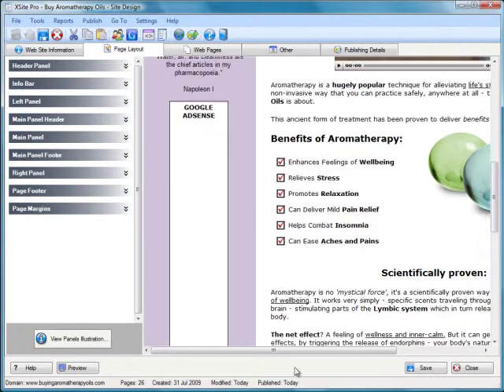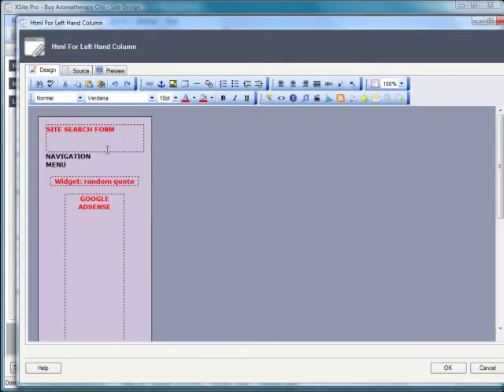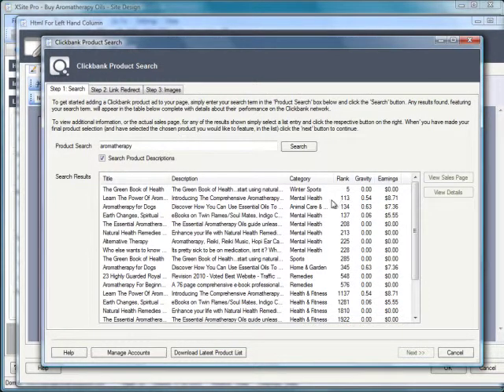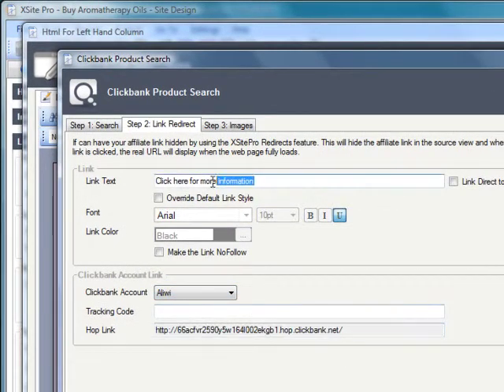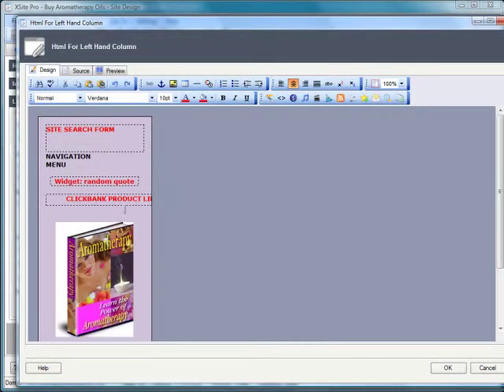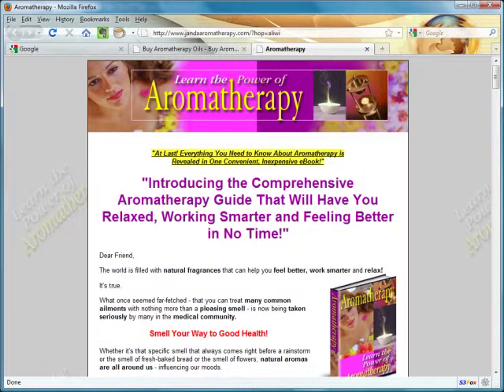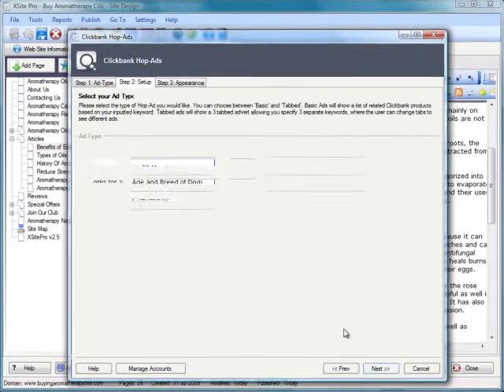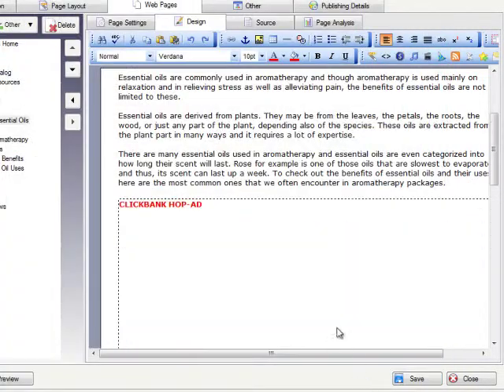Clickbank Advertising in XSitePro v2.5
Another great in-built tool for quickly monetising your website content.